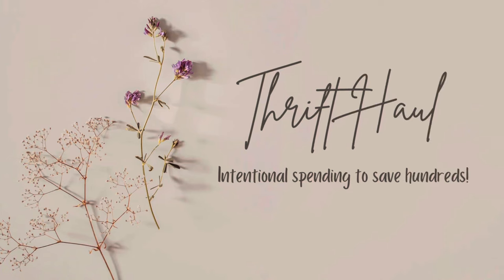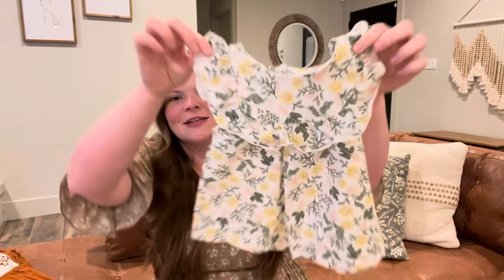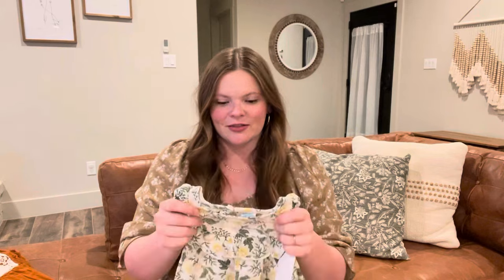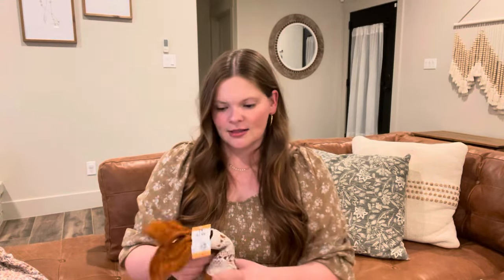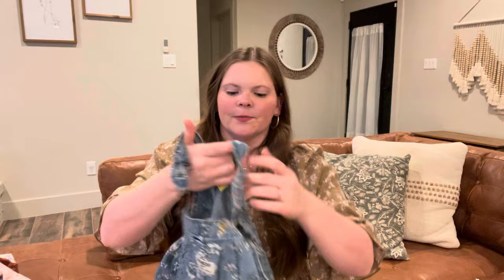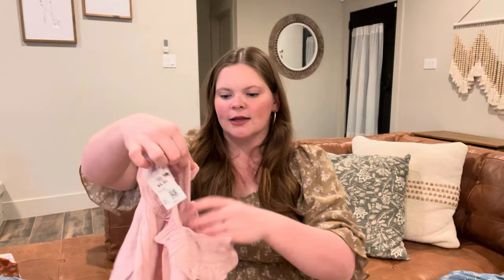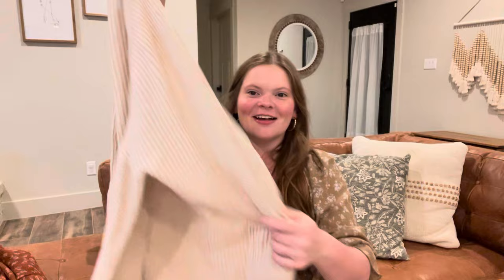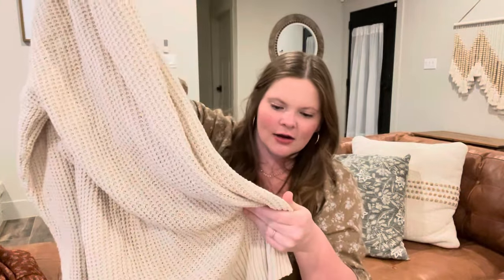FIRST THRIFT HAUL OF 2024 | Saving hundreds by intentionally thrifting clothing, home items, & decor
Instagram.com/homesteadinbloom
DM or email to collab!

My favorite pantry items ($40 off when you use my link)